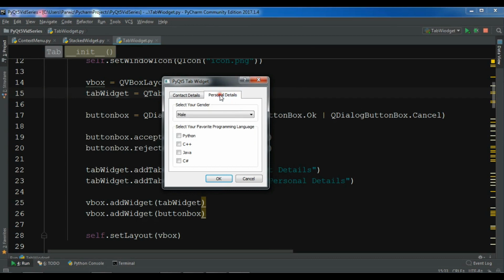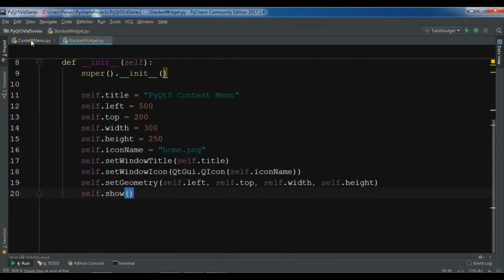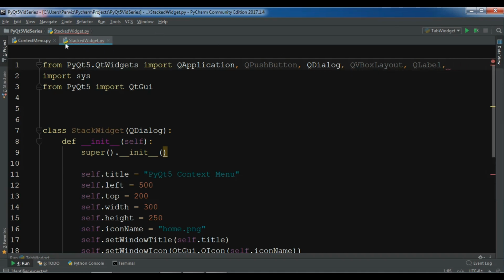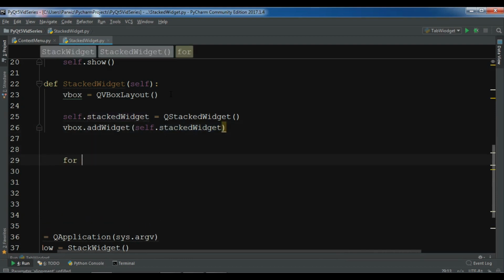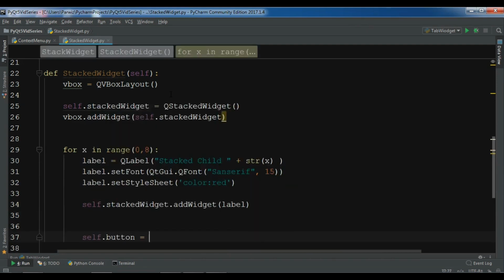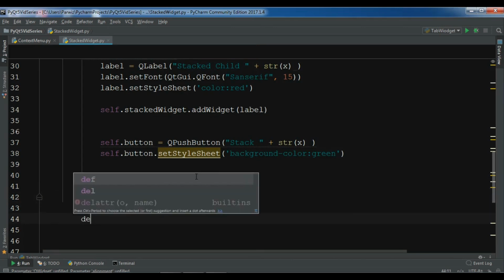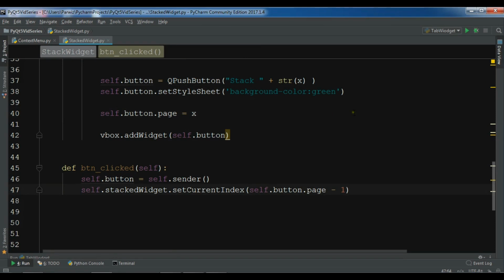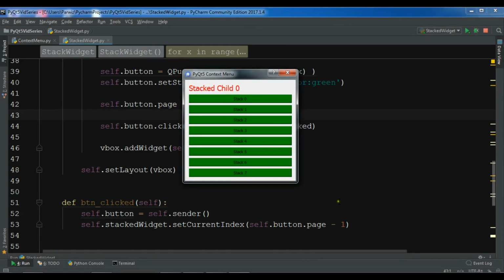PyQt5 How To Create StackdWidget | QStackedWidget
In this video i want to show you How To Create StackedWidget in PyQt5, we are using QStackedWidget class for this